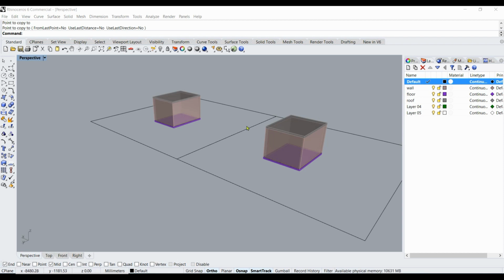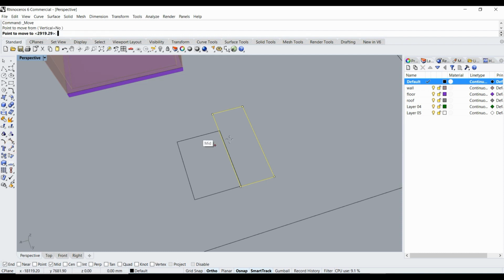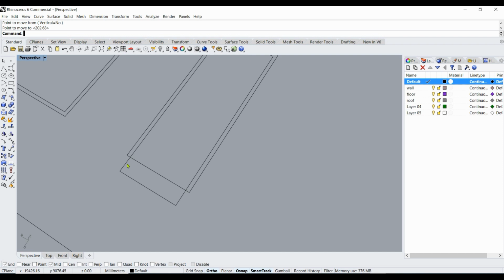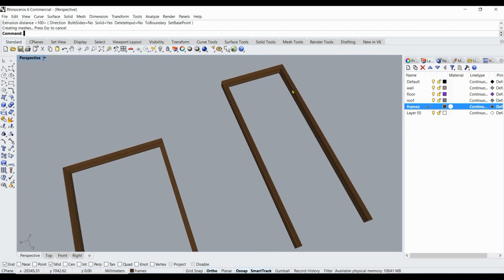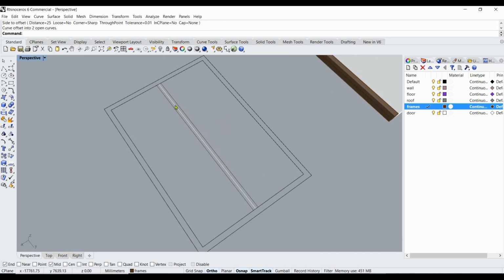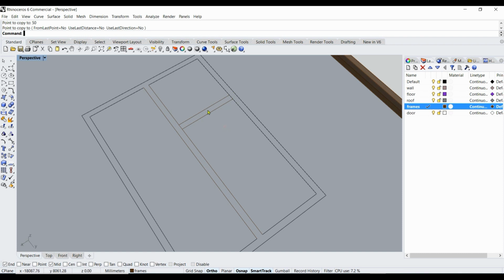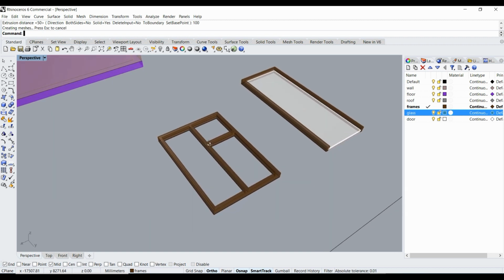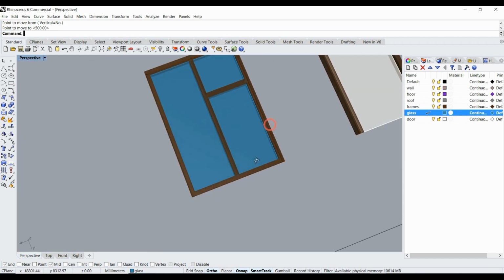Rhino Tutorial: Building a Simple room in 3D Part 2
for Rhino starters